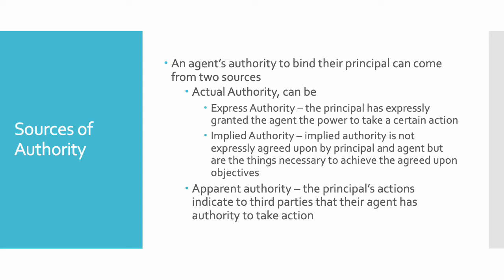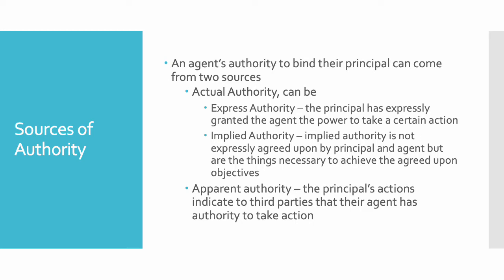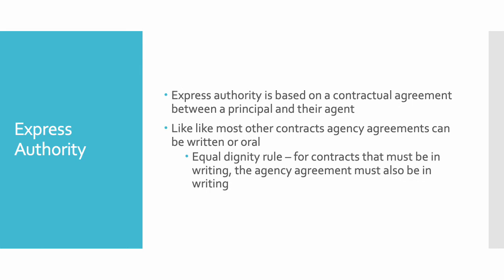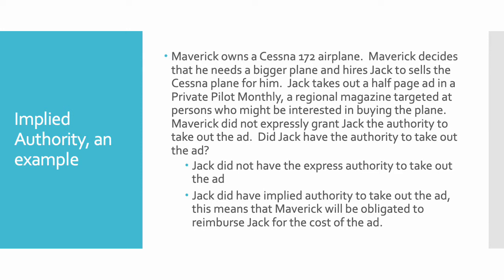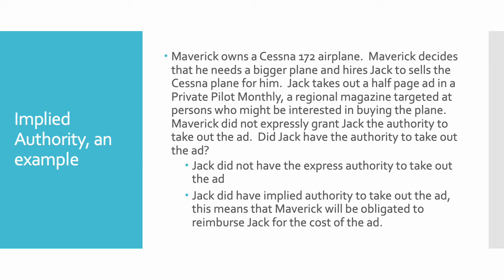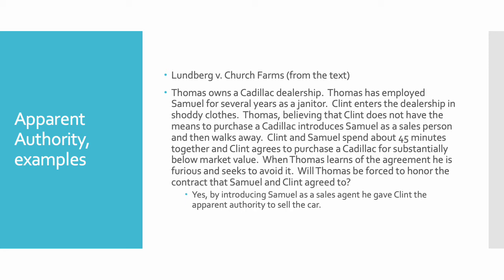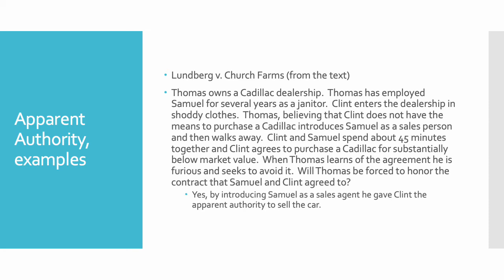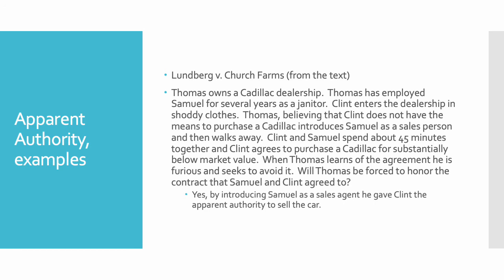Ch 10 Scope of Authority